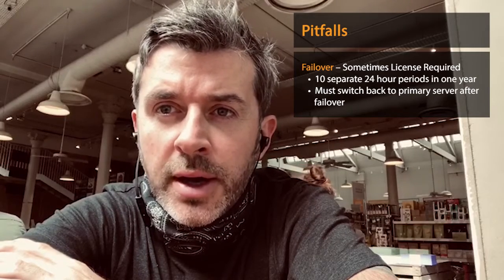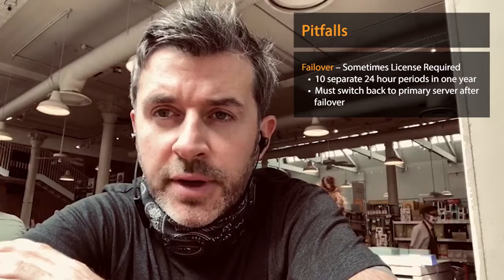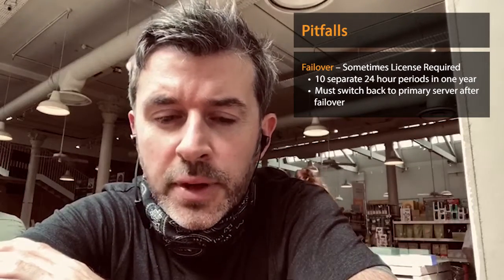Oracle Disaster Recovery T&C changes - Protect your organization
Robert Stapleton, Business Development at Cintra